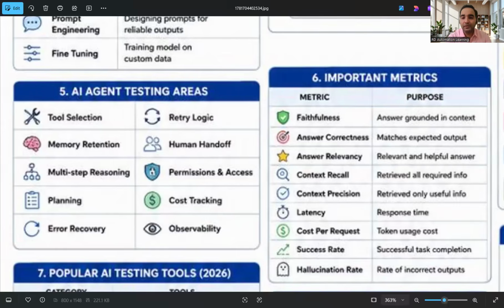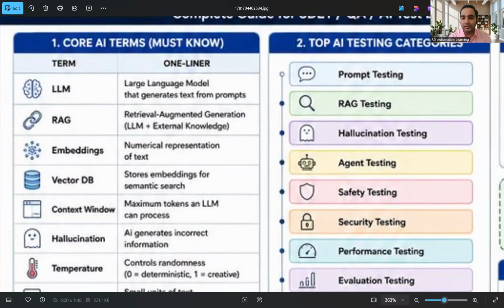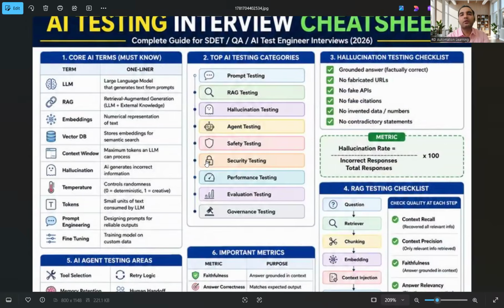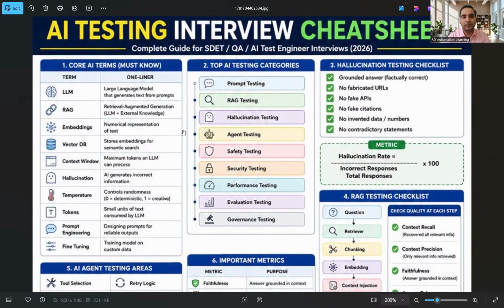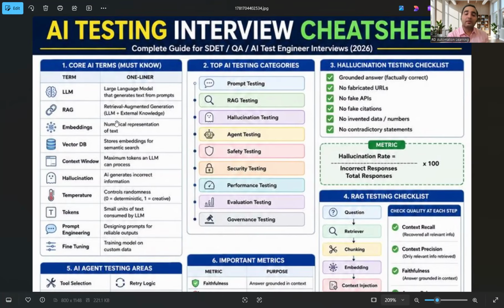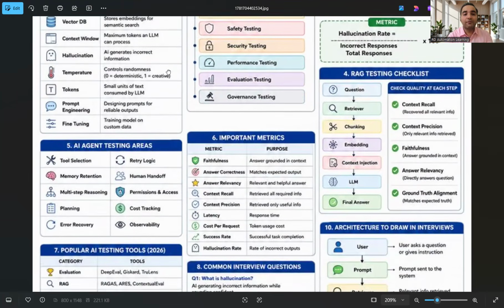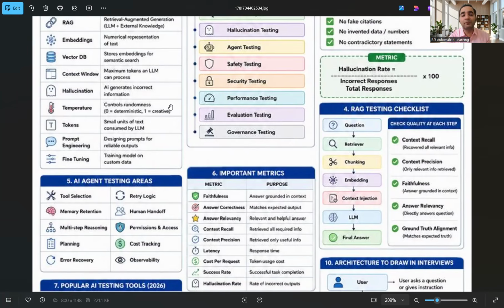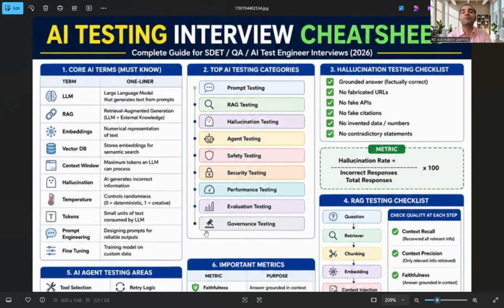Agentic AI Automation Jobs Are Booming 🚀 | RD Automation Learning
🚨 QA Engineers: The industry is changing faster than ever.
Are outdated testing approaches slowing your career growth? Learn the biggest mistakes testers are making in 2026 and how Playwright + AI can help you stay relevant.
🚨 Are you making these common software testing mistakes?

The software testing industry is evolving rapidly with Playwright, AI-assisted testing, CI/CD, API automation, and modern quality engineering practices. Yet many QA professionals continue to rely on outdated approaches that can slow career growth and reduce their impact.

In this video, we'll discuss the biggest mistakes QA Engineers and Software Testers are making in 2026 and how modern tools like Playwright can help you stay ahead.

📌 In this video:
✅ Common software testing mistakes
✅ Why traditional approaches are becoming limiting
✅ Playwright advantages for modern automation
✅ The role of AI in testing
✅ Skills every QA Engineer should learn
✅ Career growth tips for testers

🎯 FREE LIVE SESSION: Stay Relevant with Playwright + AI for QA

If you're looking to future-proof your QA career and understand what companies expect from modern testers, join my free live webinar:

In this session, we'll cover:
✔️ Playwright fundamentals
✔️ AI-assisted testing
✔️ Modern QA expectations
✔️ Career roadmap for testers
✔️ Real-world automation insights

Whether you're a Manual Tester, Automation Tester, SDET, or QA Lead, this session will help you understand where the industry is heading.

• Playwright Automation
• Real QA Mock Interviews
playwright interview questions
playwright mock interview
playwright automation testing
playwright automation interview
qa automation mock interview
automation testing interview questions
playwright testing tutorial
playwright framework interview questions
qa tester interview questions
playwright javascript automation
playwright typescript automation
automation tester interview preparation
sdet interview questions
qa automation engineer interview
playwright end to end testing
software testing interview questions
playwright automation framework
selenium vs playwright
playwright testing for beginners
playwright tutorial
automation testing mock interview
software tester mock interview
playwright testing interview questions